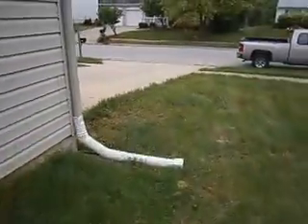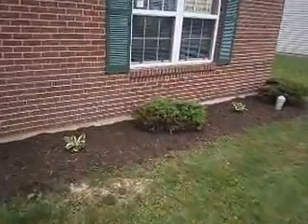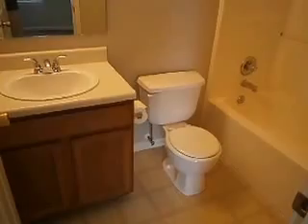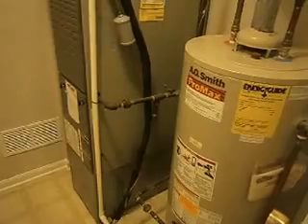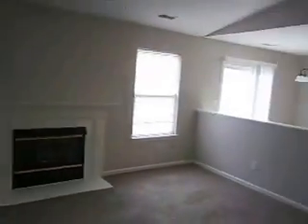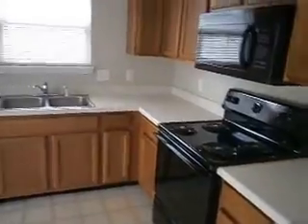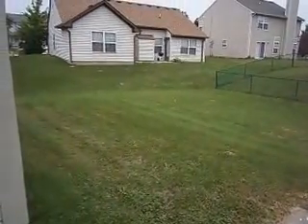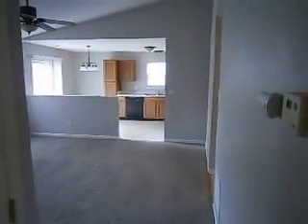1980 Mare Avenue, Indianapolis, IN